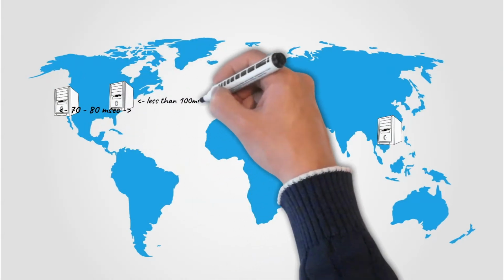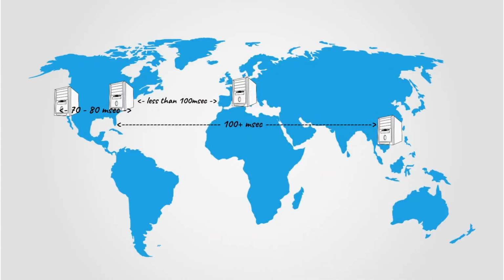Georouting- Don't do it until you watch this!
I get it. Your app/website is slow and you think georouting, or moving your servers to multiple locations will help.
It might...
But it comes with some unexpected costs and added overhead. Learn about these hidden costs in this video, as well as some tips on determining if it's the right solution for you, and some alternatives that might provide more benefits with less overhead.